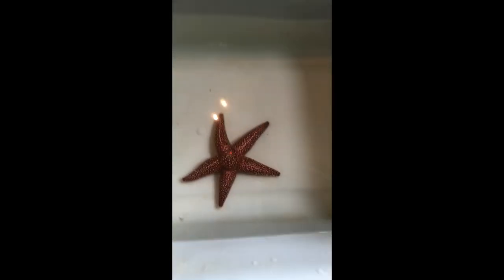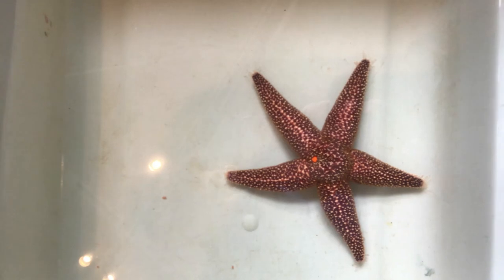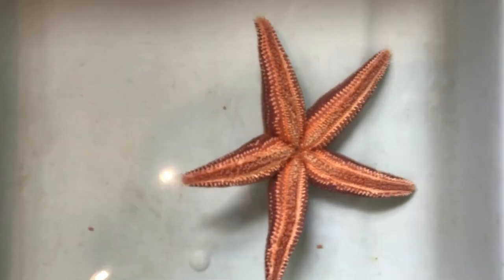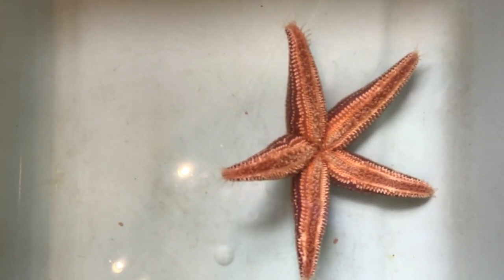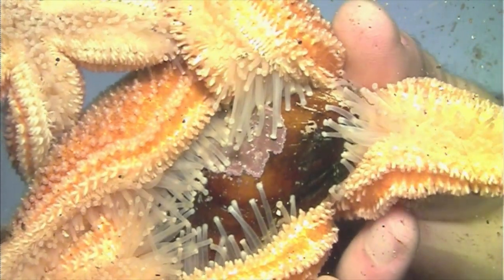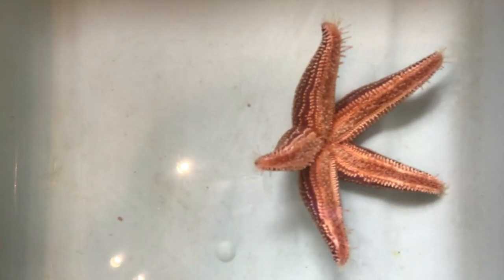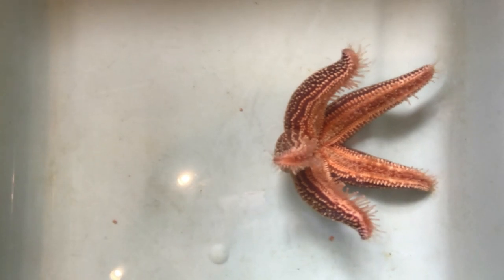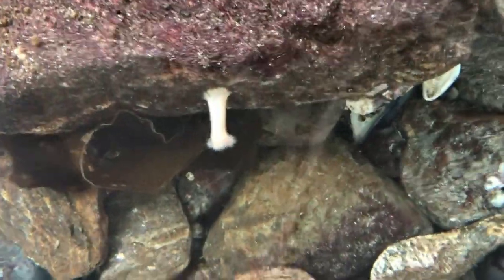Northern Sea Star Spotlight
Sea stars (a.k.a. starfish) have amazing adaptations to survive the harsh and constantly changing rocky shore environment. Did you know they have no blood, no brains, no bones, and two stomachs?! Find out what else makes these creatures cool in this Northern Sea Star Spotlight.

To learn more and find our Create a Critter activity,